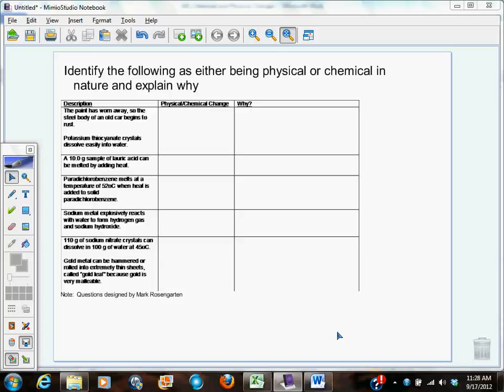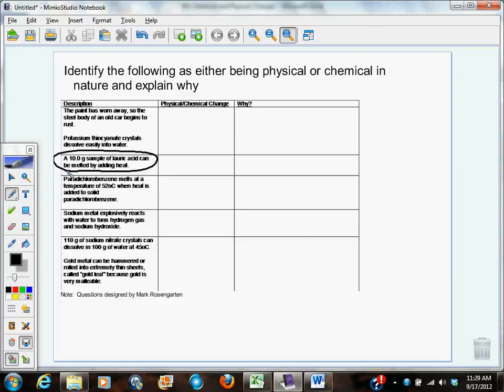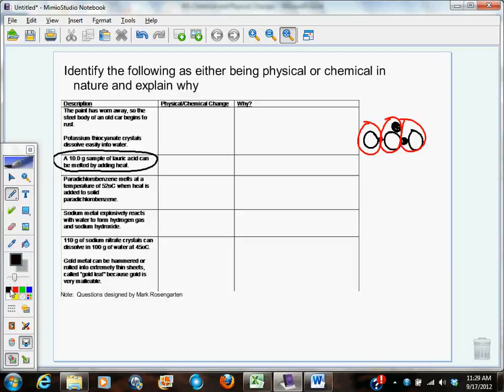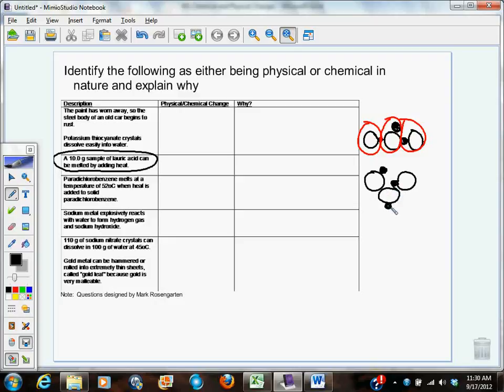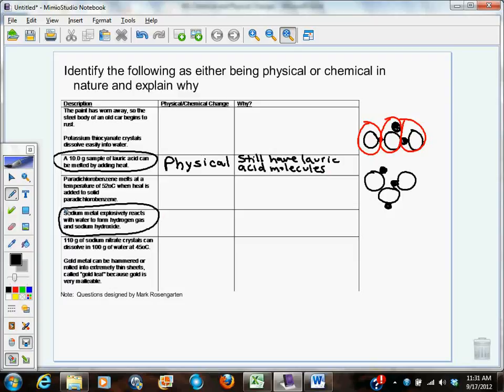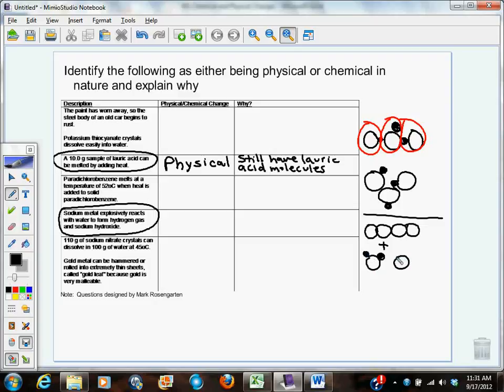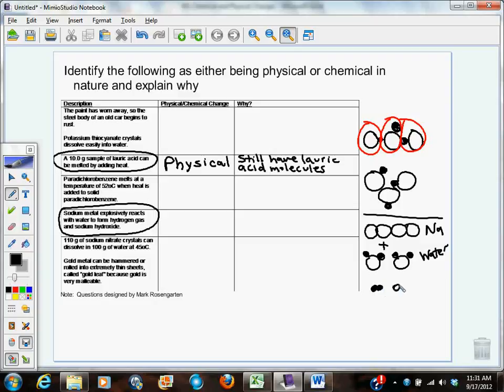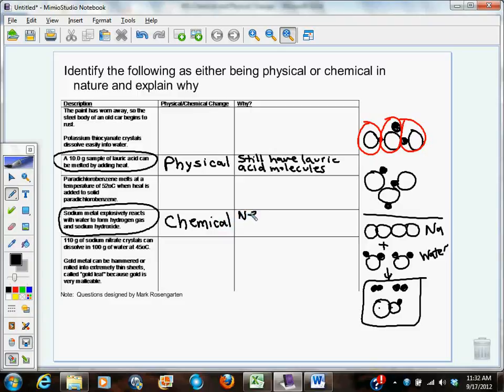WS Properties and Changes in Matter